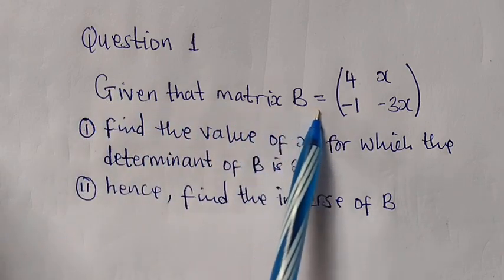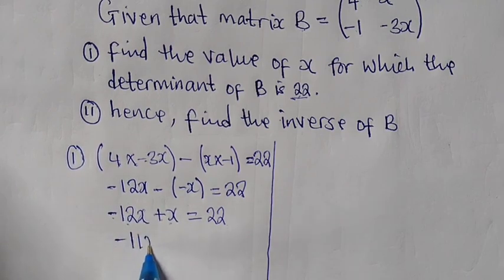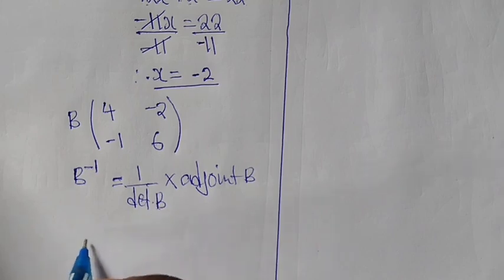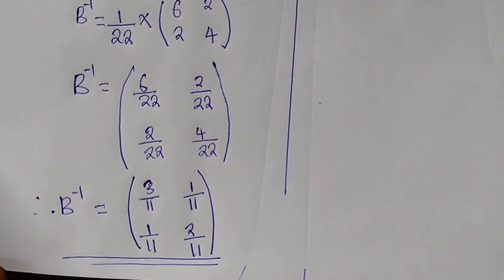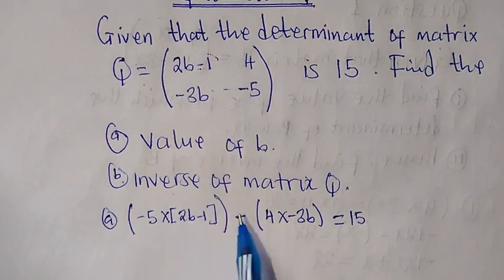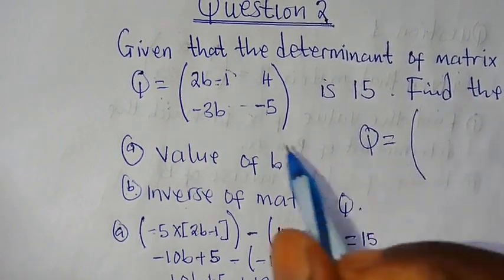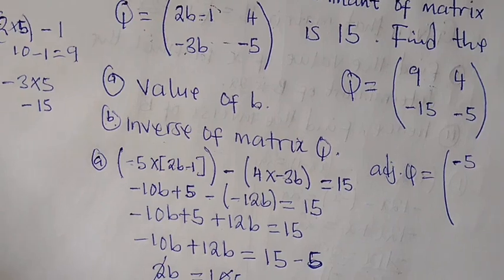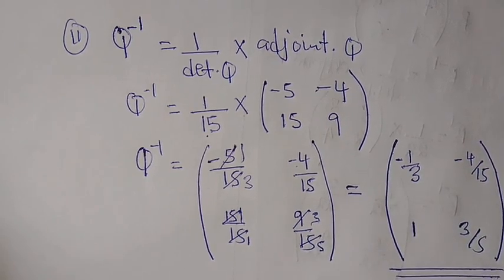EXAM QUESTIONS ON MATRICES PAPER 2 PART 1